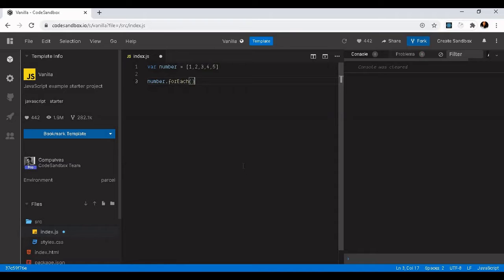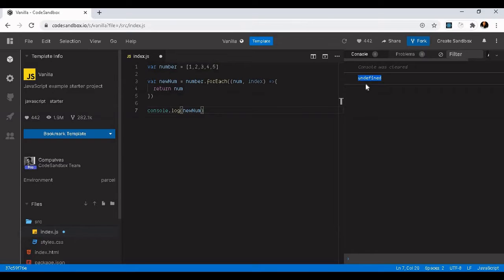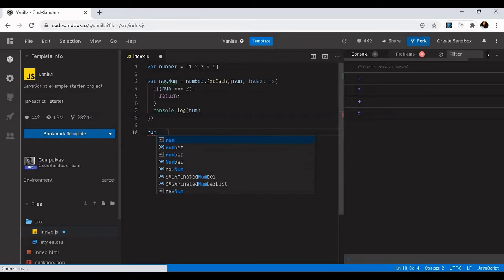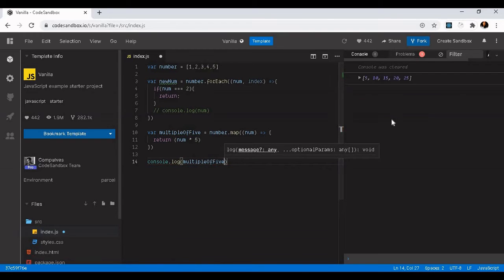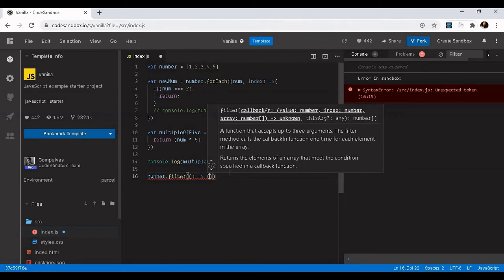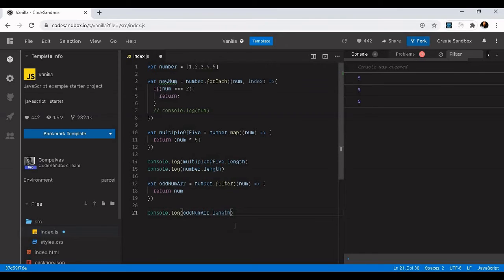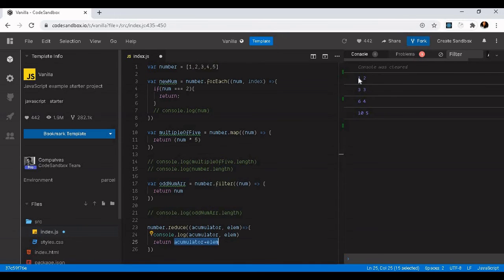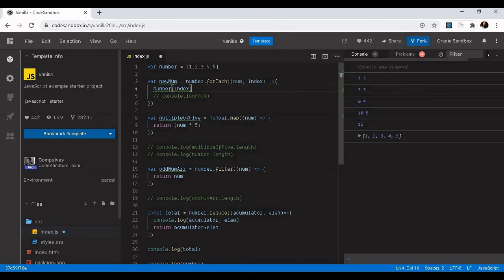iteration methods in JavaScript: forEach, map, filter and reduce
Learn 4 most important and commonly used array iteration methods in JavaScript which are forEach, map, filter and reduce. Also know more about their important points, how different are they from each other and much more..